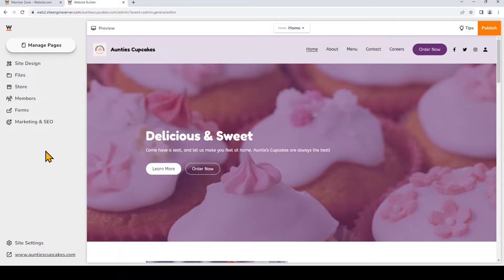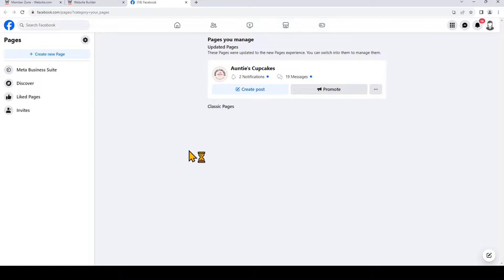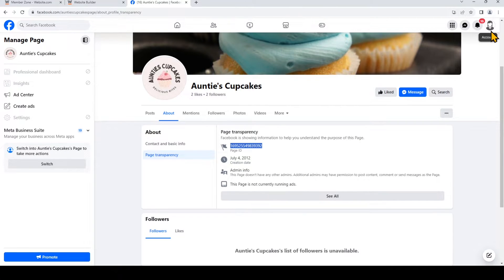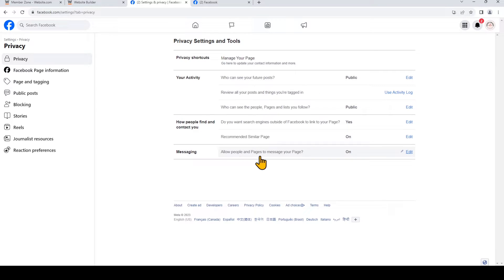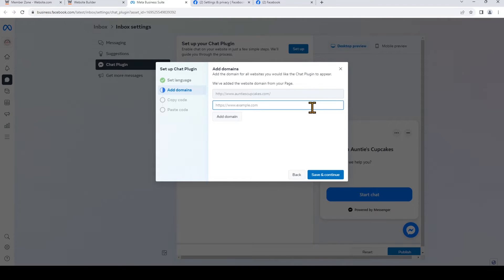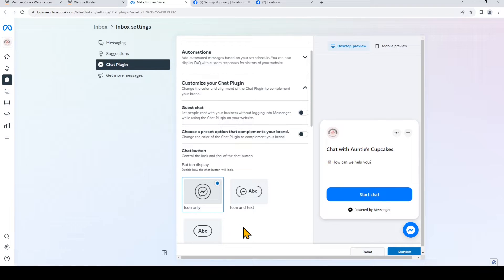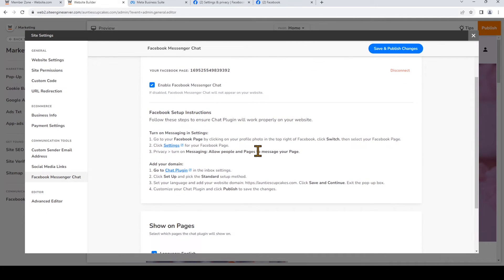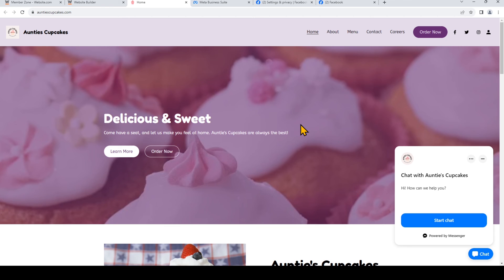Add Chat To Your Website with the Facebook Chat Plugin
UPDATE: Facebook Chat has now been discontinued, so Chat will no longer be able to be added to your website. However, there is an alternative way to let visitors message you directly, our updated tutorial is

Make your website with Website.com!